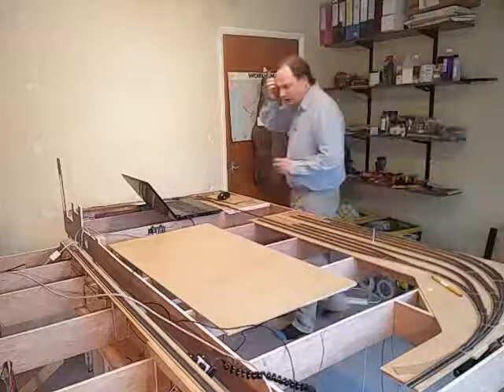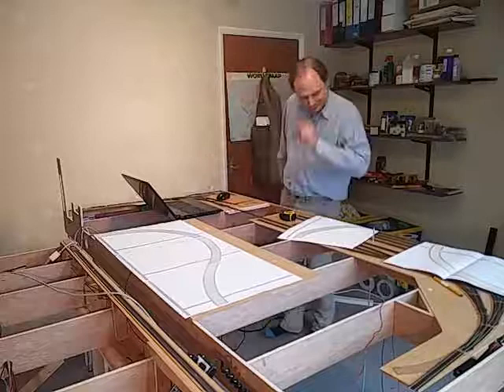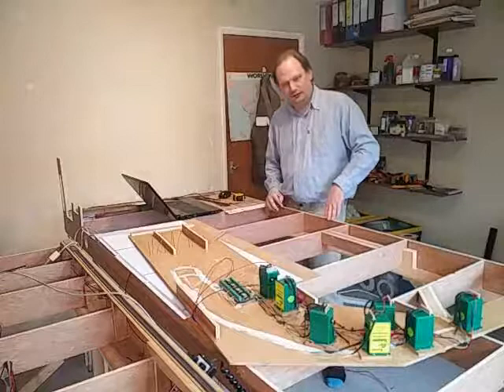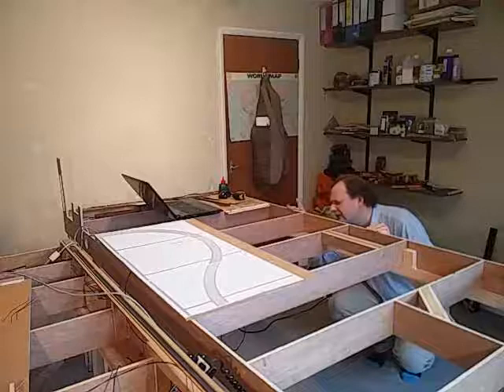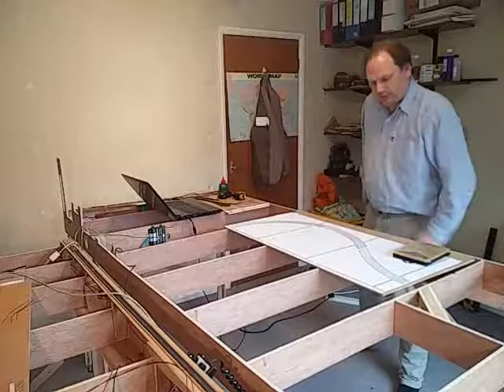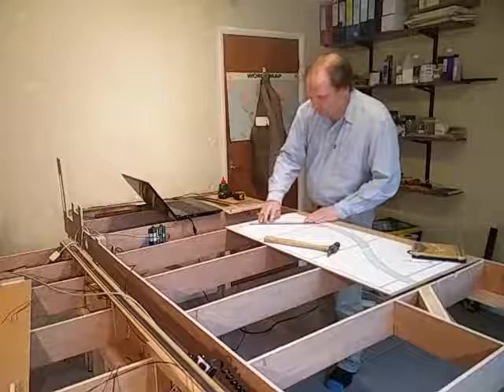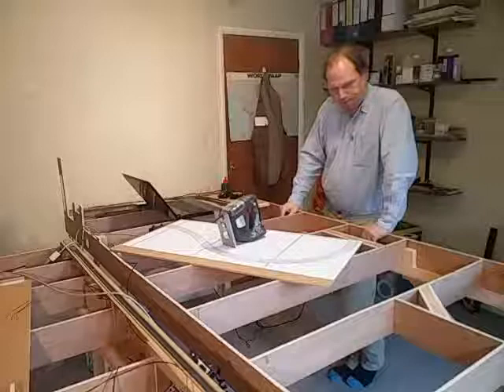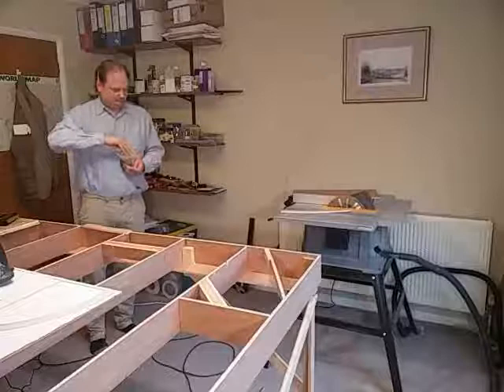Railway building and chat